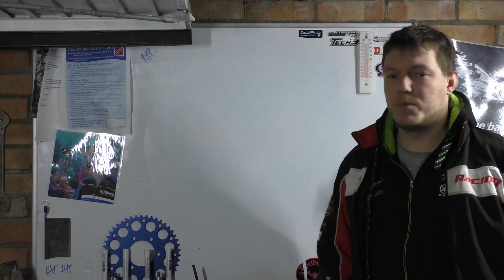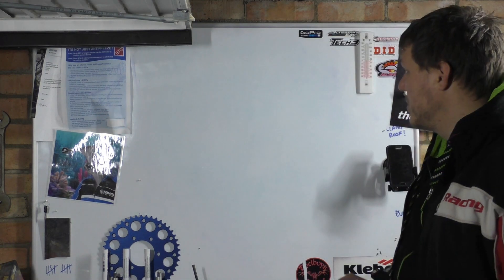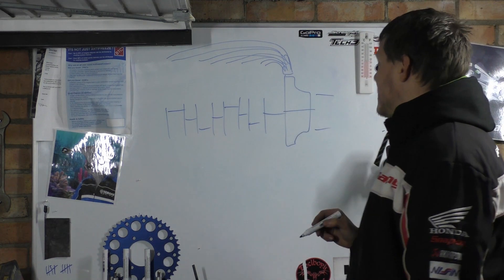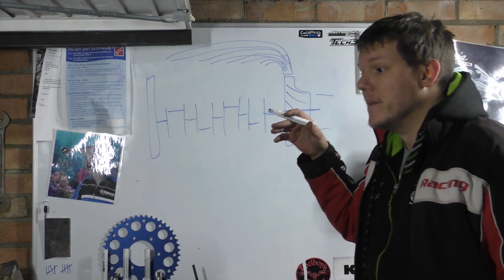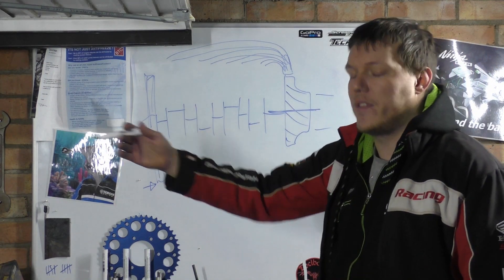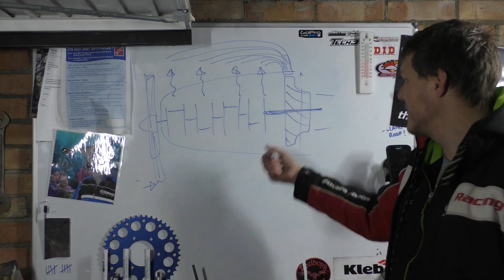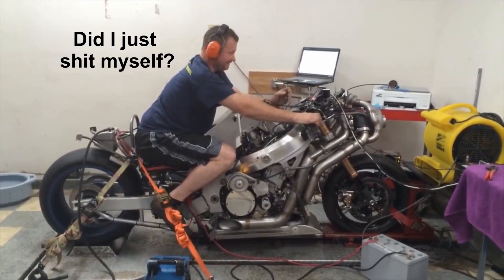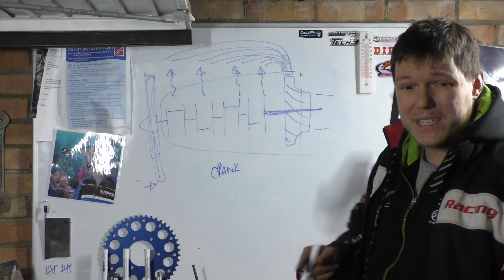Turbo Compound engines - How they work - Part 1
In this video I talk about turbo compound engines (crank driving systems) and what they do and how they work.